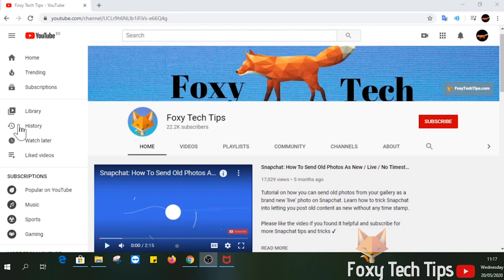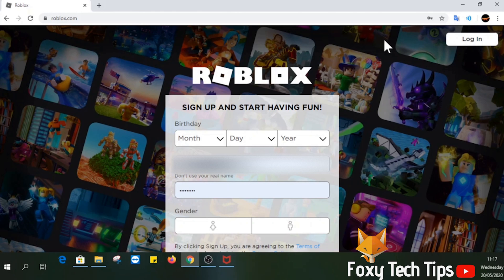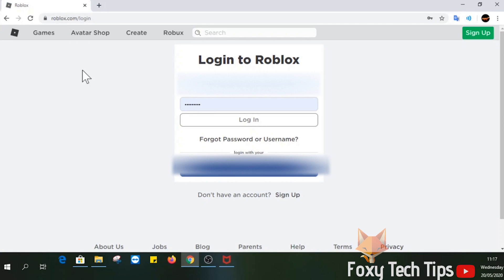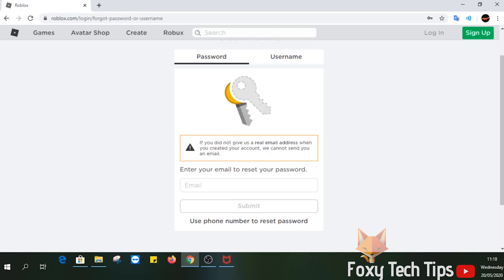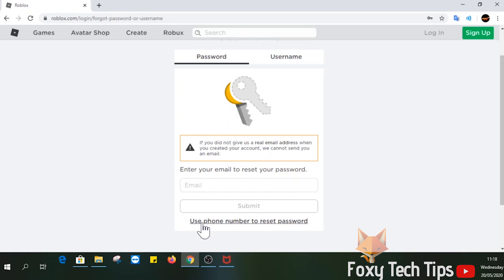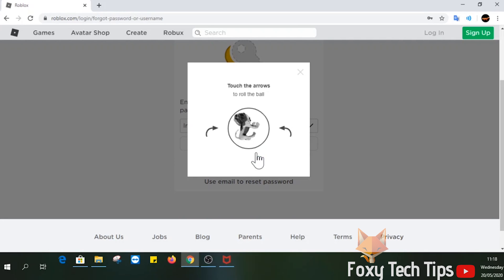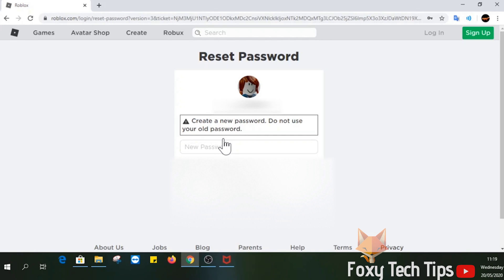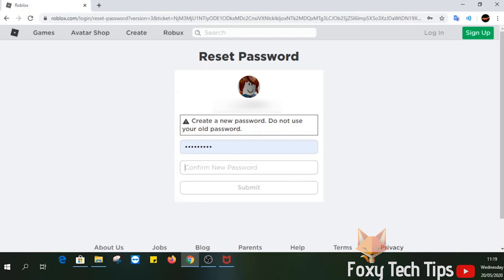How To Reset Roblox Password Without Email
Learn how to reset your Roblox password without email now!

Steps:

- Start by opening up Roblox from the app or in a web browser go to roblox.com

- Click the login button.

- Now select forgot username or password.

- As you can see it says ‘if you did not give us an email address when you created your account we cannot send you an email’, so the only other option you might have to get back into your account is if you signed up or connected your phone number to your Roblox account.

- If you did, then you can click ‘use phone number to reset password’ from the bottom here.

- You can also do the same if you forgot your username.

- It will ask you to enter your phone number, do that, then hit the submit button.

- You may be asked to complete a captcha now..

- Your phone will now receive an SMS with a verification code, enter the code back into Roblox.

- Now you’ll be prompted to choose a new password for your account, click submit once you’ve done that.

- Your password has been reset and you can now login to your account again.